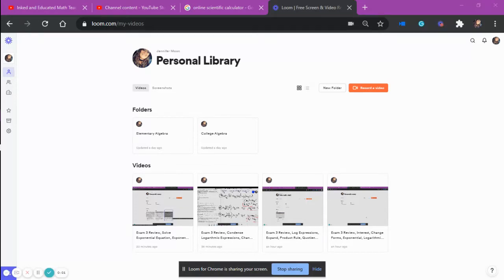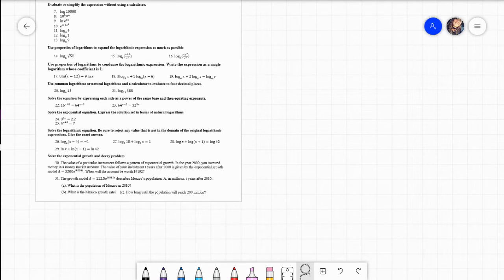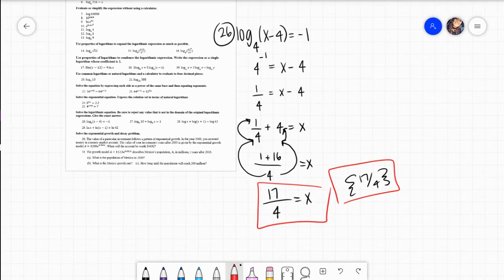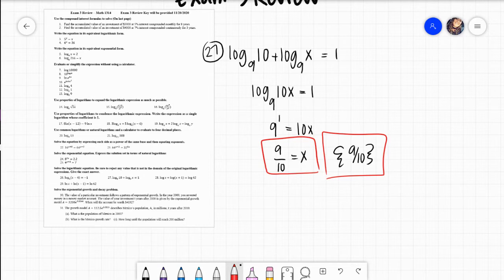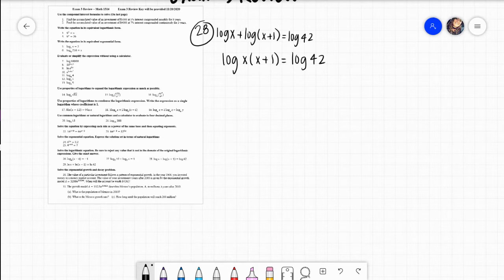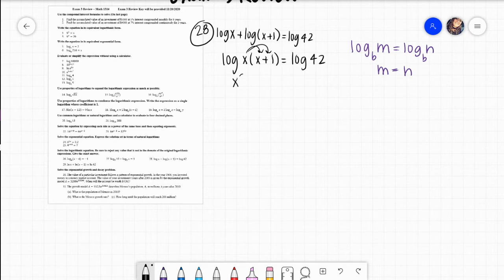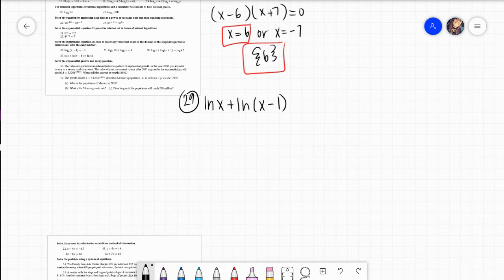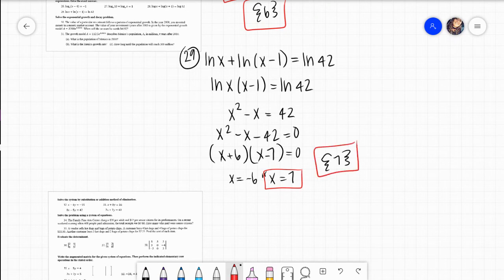Exam 3 Review, Solve Logarithmic Equation, College Algebra, Part Five